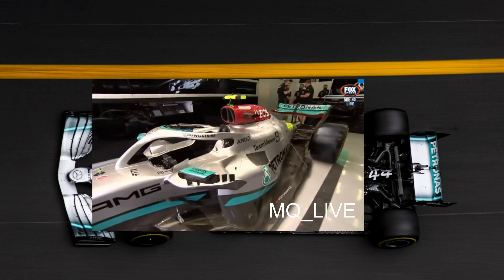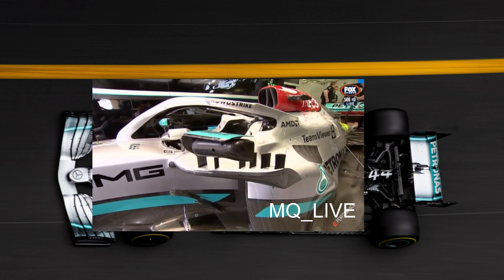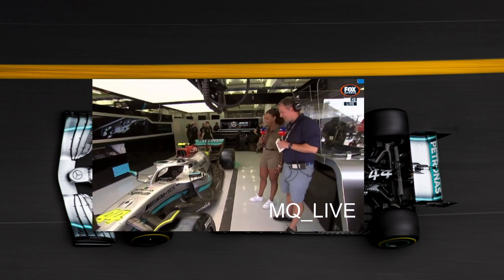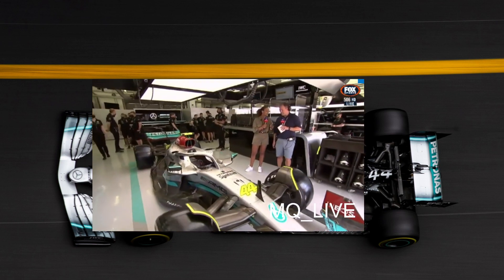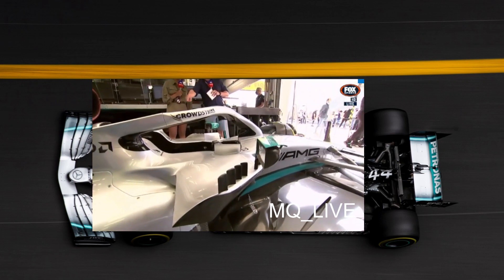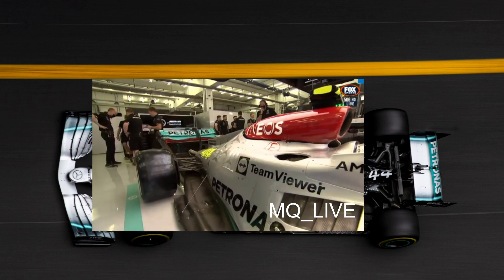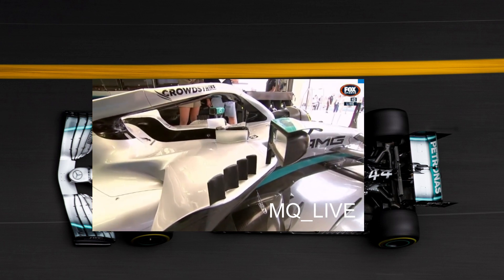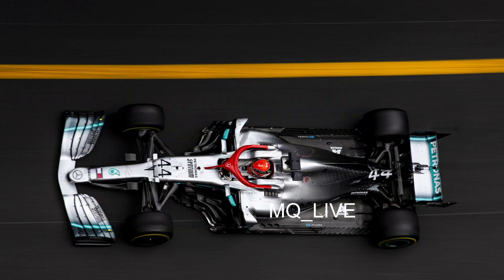Closer look to Sir Lewis Hamilton's 2022 F1 car W13